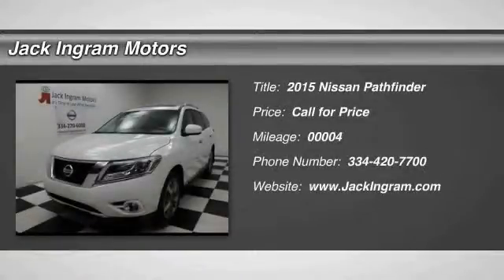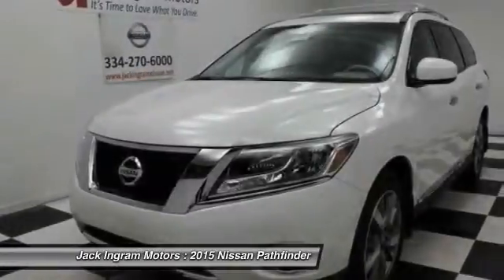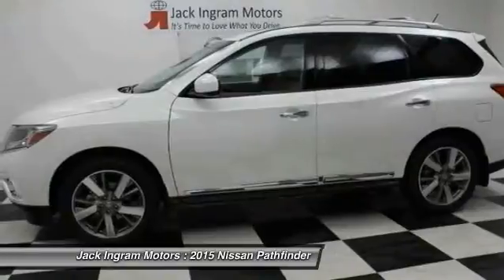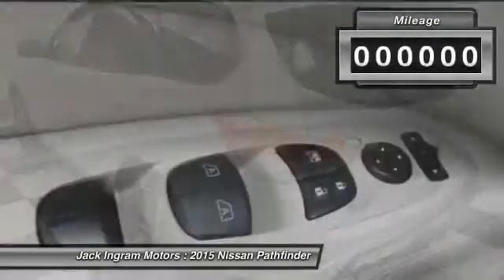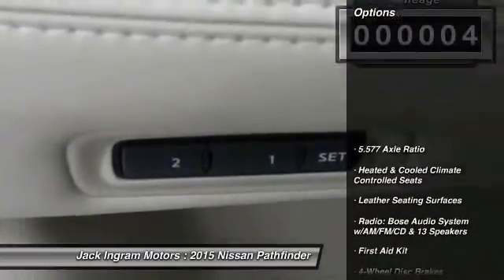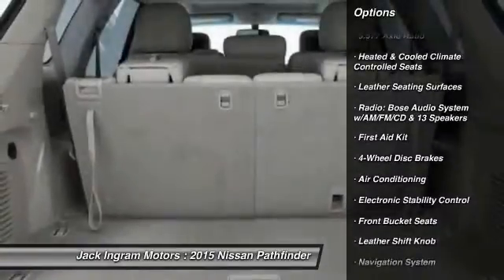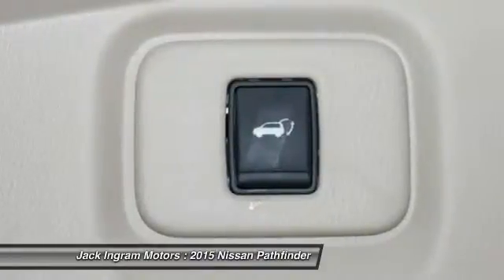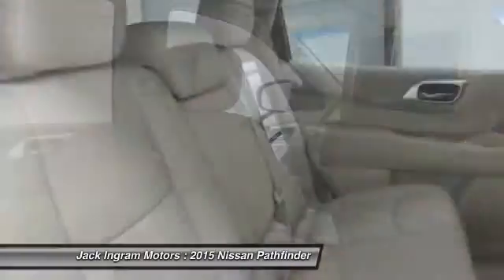2015 Nissan Pathfinder Montgomery AL N13521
2015 Nissan Pathfinder Platinum

227 Eastern Blvd.

You'll love this 2015 Nissan Pathfinder. This is a car you'll want to take home. With 4 miles, it features Automatic transmission and an exterior color of Pearl White. Call and get in touch with Jack Ingram Motors directly, and be the first to open the car door today!